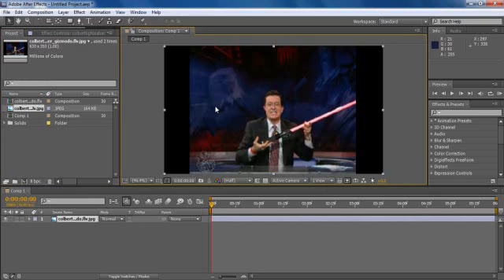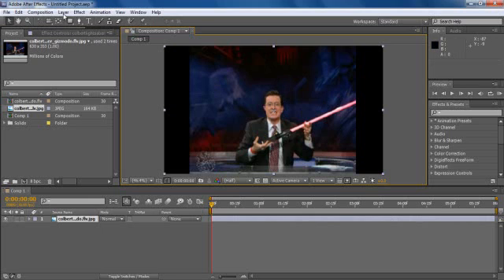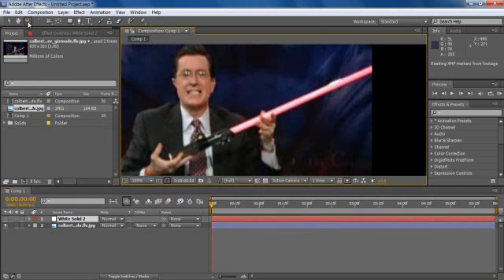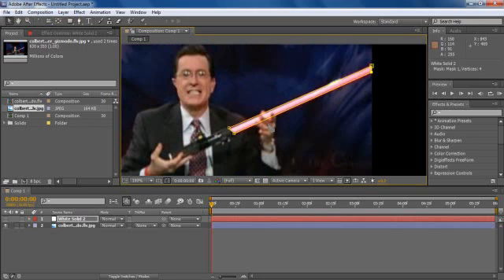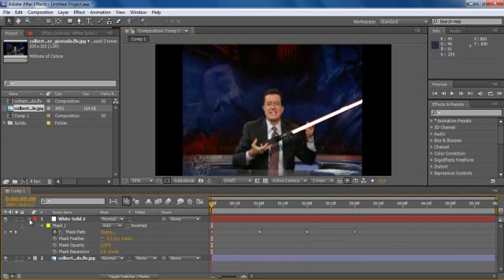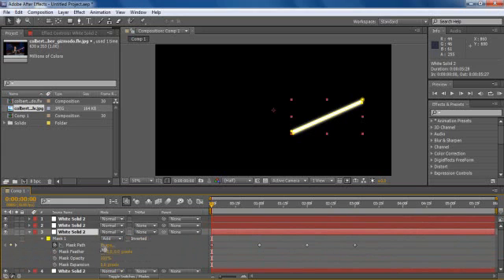How To Make The Light Saber Effect In Adobe After Effects CS5.5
Another tutorial.